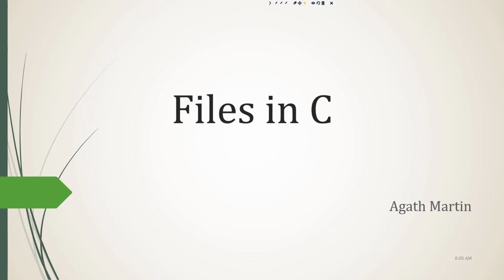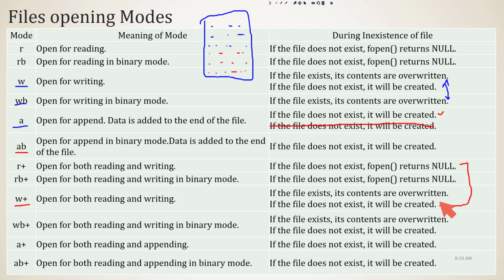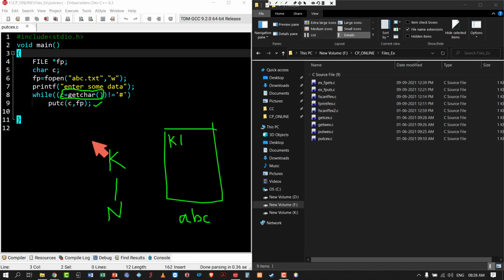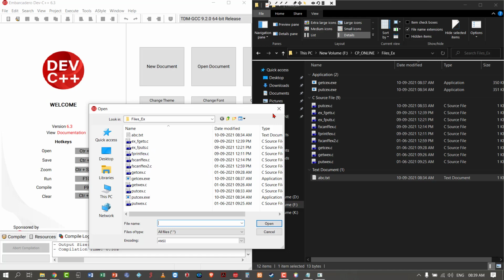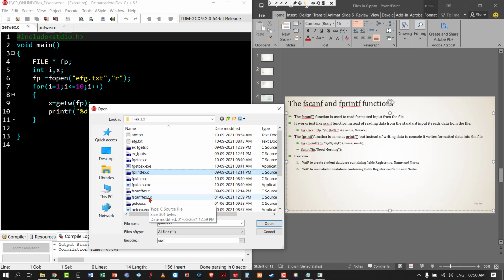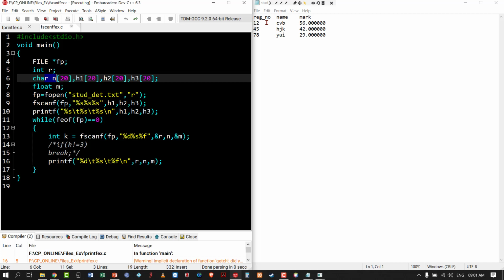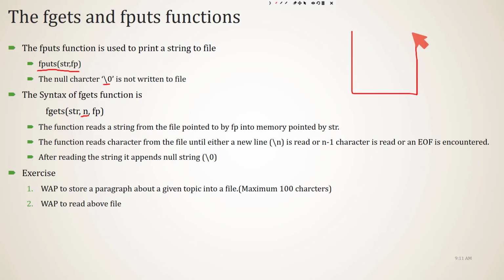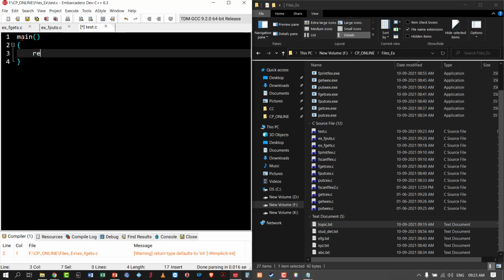Files in C